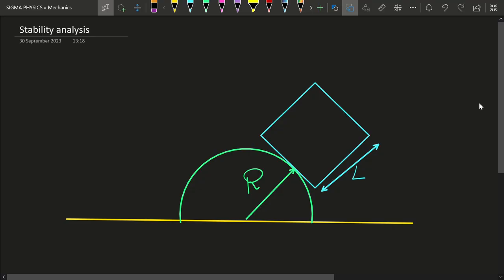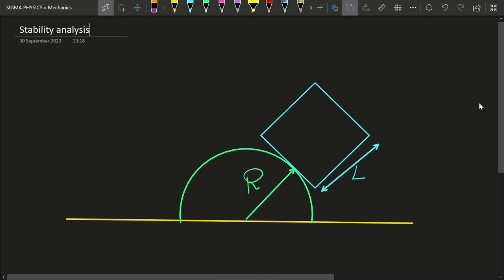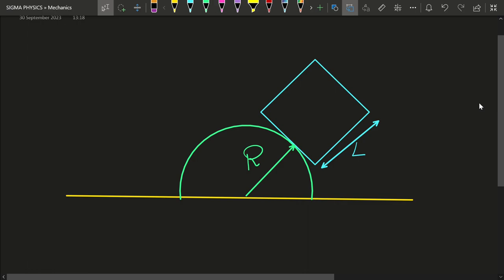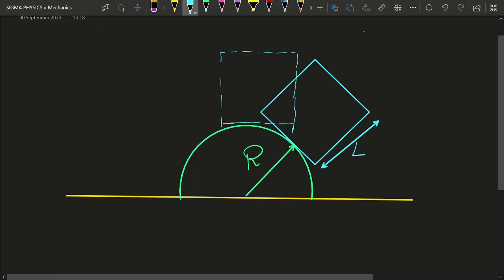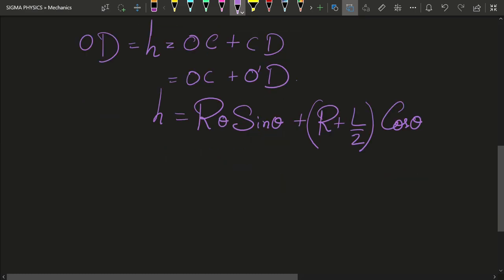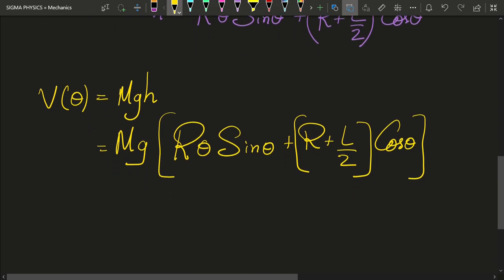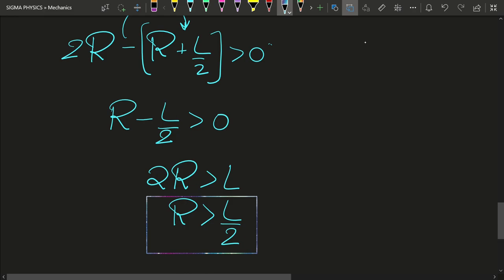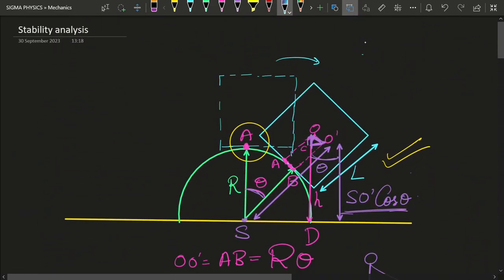The Impossible Balance : Can a Cube Balance on a Hemisphere? | Work Energy Power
Potential energy is a fundamental concept in physics that represents the stored energy an object possesses due to its position or condition. It's one of the two primary forms of mechanical energy, the other being kinetic energy. Potential energy is a scalar quantity, meaning it has magnitude but no direction.

Here are the key characteristics and types of potential energy:

1. **Types of Potential Energy:** There are several types of potential energy, each associated with a specific physical phenomenon or force field. Some common types include:
   - **Gravitational Potential Energy:** Associated with an object's position in a gravitational field. It depends on the object's height relative to a reference point (usually the ground).
   - **Elastic Potential Energy:** Associated with the compression or stretching of elastic materials, such as springs or rubber bands.
   - **Chemical Potential Energy:** Stored within the chemical bonds of molecules. It is released or absorbed during chemical reactions.
   - **Electrostatic Potential Energy:** Associated with the interaction between charged particles in an electric field.

2. **Mathematical Formulas:** The formula for gravitational potential energy (U) near the surface of the Earth is given by:
   U = m * g * h
   Where:
   - U is the gravitational potential energy.
   - m is the mass of the object.
   - g is the acceleration due to gravity (approximately 9.81 m/s² on the surface of the Earth).
   - h is the height of the object above a reference point.

   The formulas for other types of potential energy differ based on the specific force or interaction involved.

3. **Conservation of Energy:** According to the law of conservation of energy, the total mechanical energy (the sum of kinetic and potential energy) of a closed system remains constant if only conservative forces (forces associated with potential energy) are acting. This means that as potential energy decreases (e.g., as an object falls), kinetic energy increases, and vice versa.

4. **Reference Point:** The choice of a reference point or reference level is essential when calculating potential energy. The potential energy is defined relative to this reference point. In the case of gravitational potential energy, the choice of the reference point affects the sign of the potential energy; typically, the ground is chosen as the reference point, so objects above the ground have positive potential energy, and those below have negative potential energy.

5. **Applications:** Understanding potential energy is crucial in various fields, including physics, engineering, and environmental science. It plays a vital role in analyzing the behavior of objects in gravitational fields, designing structures, predicting chemical reactions, and more.

In summary, potential energy represents the energy that an object has due to its position or configuration within a force field. It's a concept that is fundamental to understanding energy transformations and the behavior of objects in various physical systems.